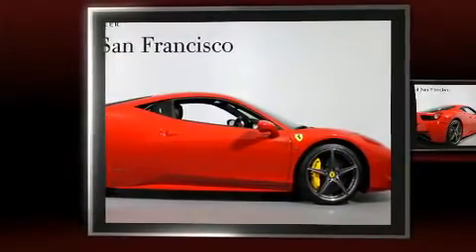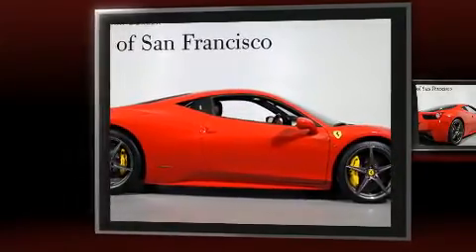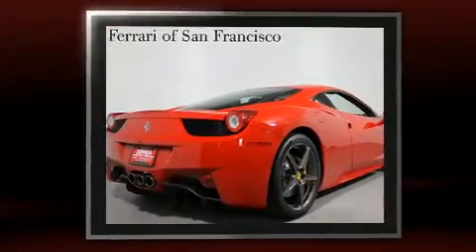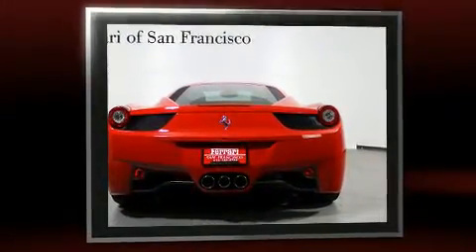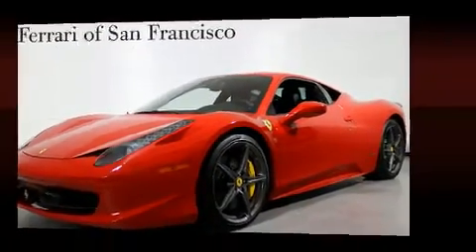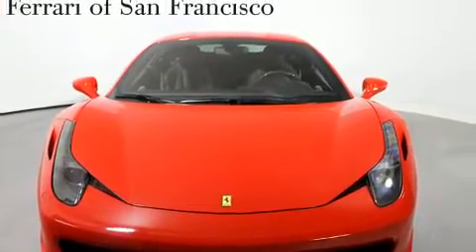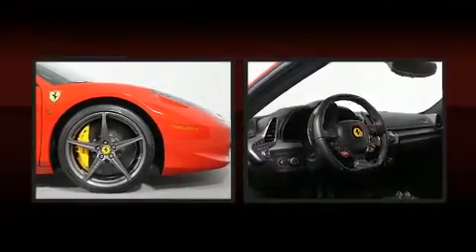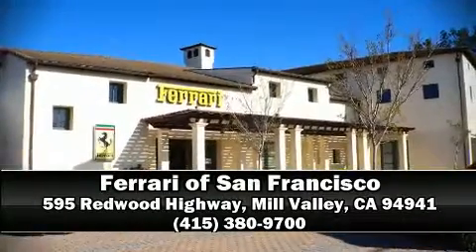2014 Ferrari 458 Italia Base in Mill Valley, CA 94941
With less than 10,000 miles on the odometer, this vehicle provides excellent value as a pre-owned model. Smooth gearshifts are achieved thanks to the 4.5 liter 8 cylinder engine, and for added security, dynamic Stability Control supplements the drivetrain. Top features include rain sensing wipers, leather upholstery, 1-touch window functionality, front bucket seats, automatic temperature control, tilt steering wheel, heated door mirrors, and power windows. With high intensity discharge headlights illuminating your path, you'll always appreciate maximum visibility. Safety equipment has been integrated throughout, including: dual front impact airbags, front SIDE impact airbags, traction control, ignition disabling, and 4 wheel disc brakes with ABS. It also arrives with a Carfax history report, providing you peace of mind with detailed information. We have the vehicle you've been searching for at a price you can afford. Stop by our dealership or give us a call for more information.